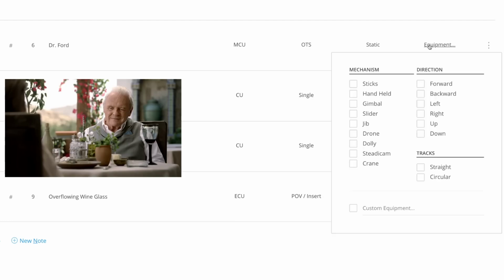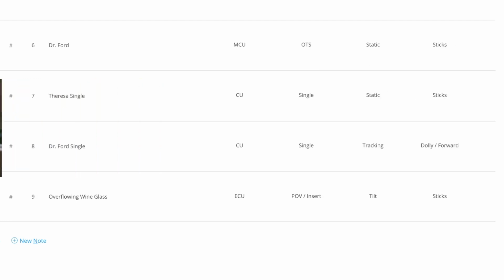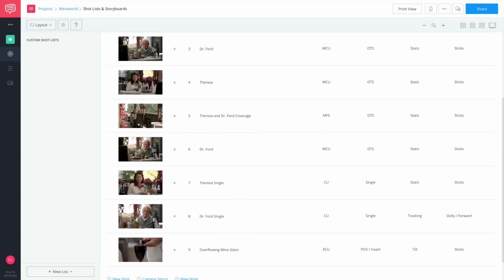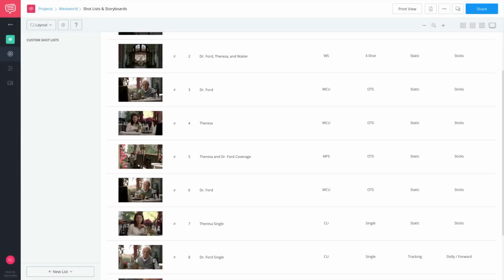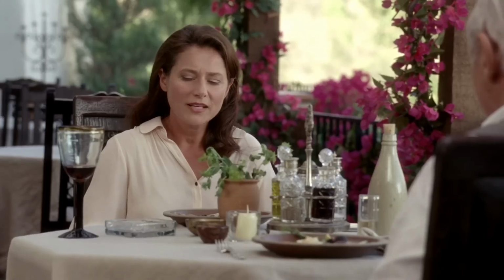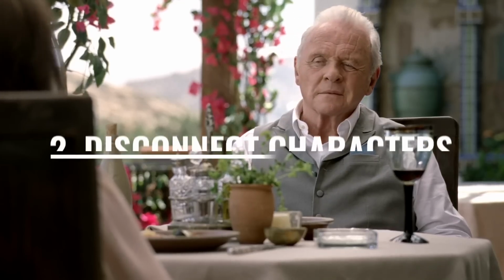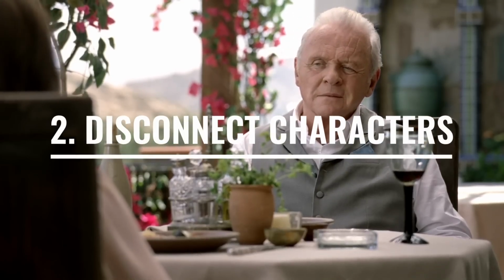The Over The Shoulder Shot in Film and How to Shoot a Dialogue Scene